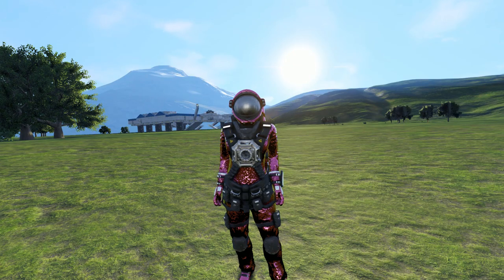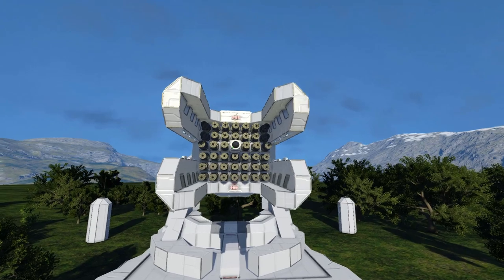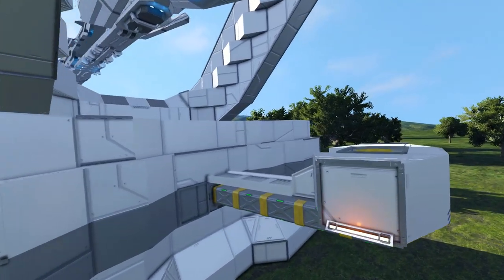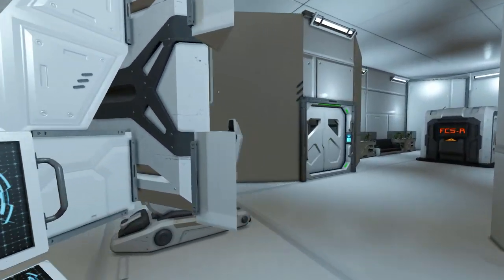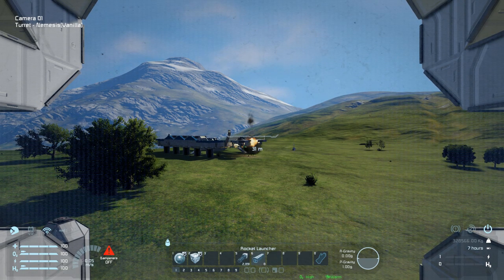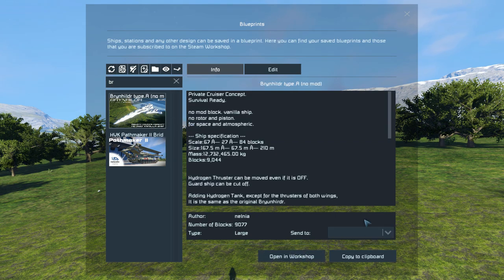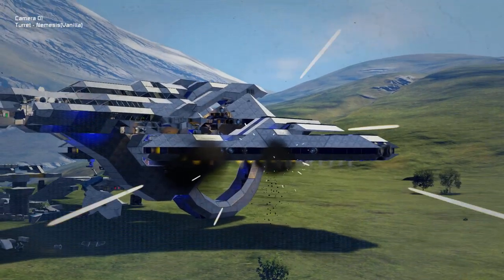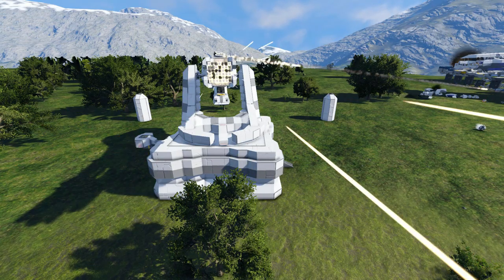The Nemesis Turret- Space Engineers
This is the Nemesis Turret for Space Engineers! A giant custom made cannon filled with gatling guns and rocket launchers! This massive turret features the control script that lets you control it like a vanilla turret and even has a automatic aiming and shooting system - turret mode. I test out this turret as it blows up the starting base then I unleash the parachutes - the greatest weapon in the game!